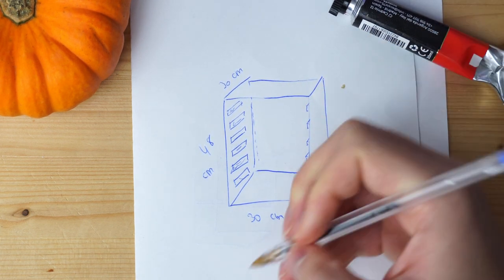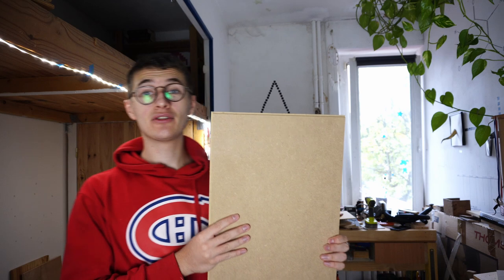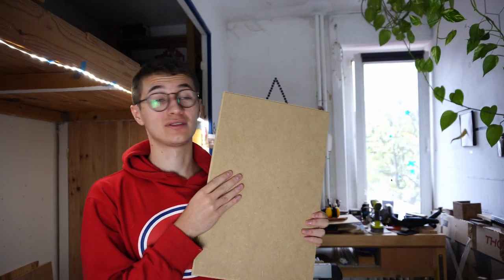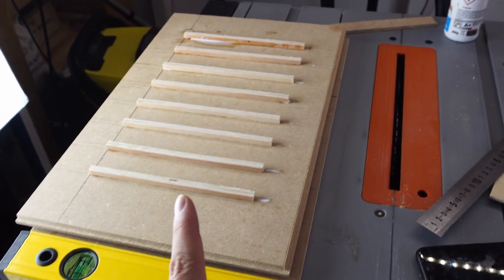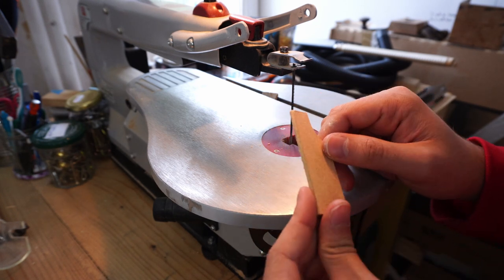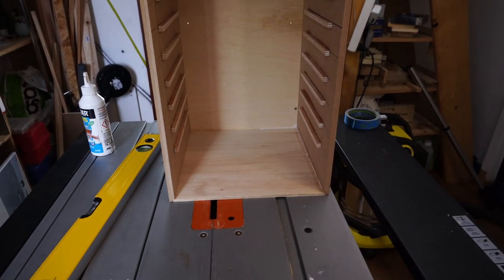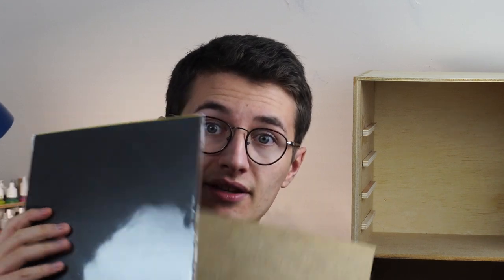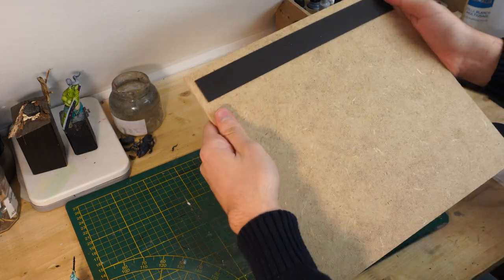How to easily TRANSPORT and STORE all of your MINIATURES - WOOD BUILDING ?!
Always struggling with storing all your miniature ? Always breaking them when you transport them ? That was my problem. In this video we will see how to solve it !

The box is made out of MDF & plywood.
It's really light (that suprised me), i would say between 1-2 kg. Easy to fit in the car when playing board games.

I used adhesive rubber sheets from Green stuff world.

or my facebook page :
Crusadesandbrushes